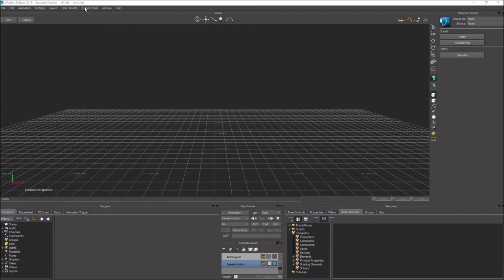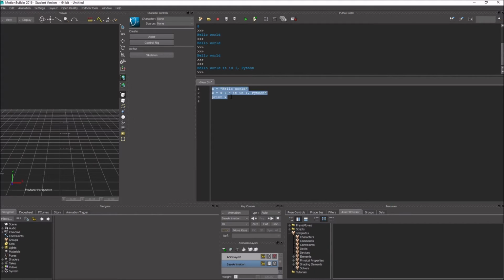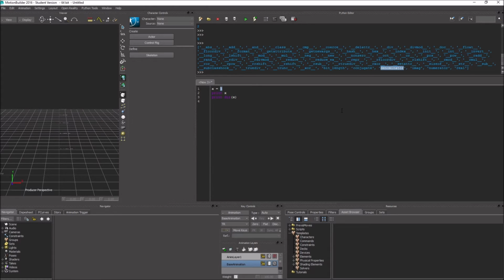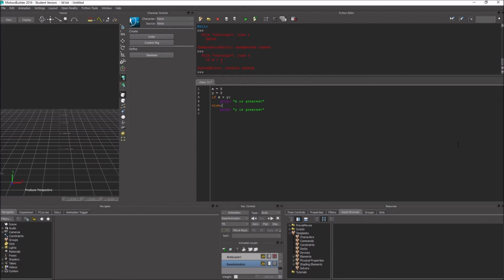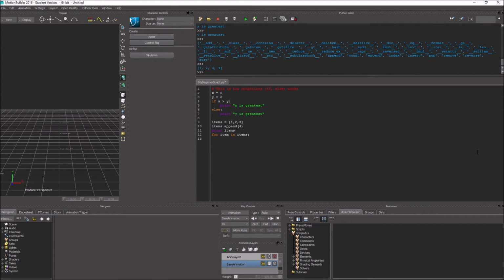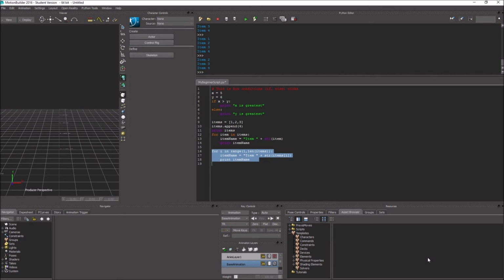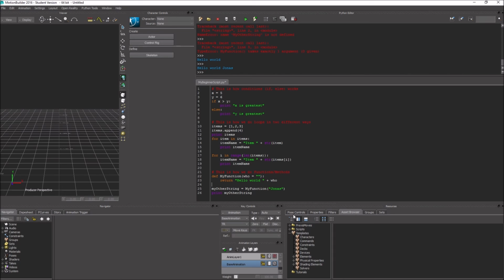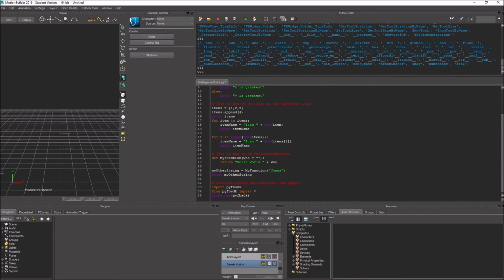Python/Motionbuilder Part 1 - A bit about python syntax in motionbuilder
In this video i show how i got started with Python scripting in MotionBuilder. It's not meant to be a full covering tutorial on Python, but just a few words on the syntax and how to evaluate python scripts in MotionBuilder.